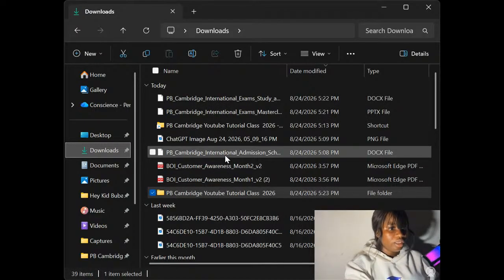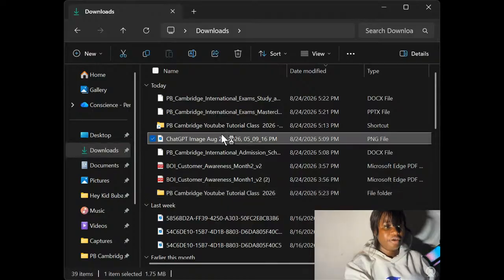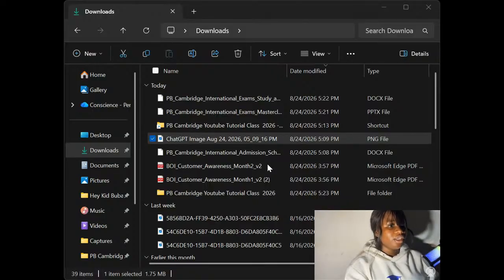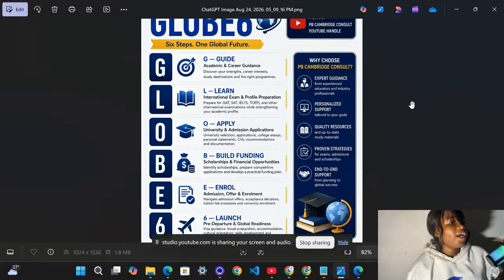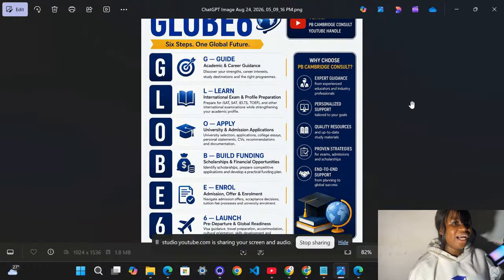Tutorial on iSAT, SAT, IELTS, TOEFL.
PB CAMBRIDGE CONSULT – INTENSIVE TUTORIAL CLASSES

Welcome to our LIVE Intensive Tutorial Classes, specially designed for all undergraduate students.

Whether you're preparing for iSAT, SAT, TOEFL, or IELTS, this program is focused on helping you LEARN, PRACTICE, and SUCCEED through expert instruction, exam-focused preparation, and proven strategies.

• iSAT Preparation
• SAT Preparation
• TOEFL Preparation
• IELTS Preparation
• Exam-focused lessons and practice
• Proven techniques to improve your performance

⏰ TIME: 6:00 PM Daily
📺 VENUE: PB Cambridge Consult YouTube Channel
🔴 LIVE CLASSES: Join us here on YouTube

🎯 WHY JOIN?
✅ Learn from experienced educators
✅ Comprehensive exam coverage
✅ Practice with effective strategies
✅ Improve your confidence and performance
✅ Open to all undergraduate students

🚀 PREPARE TODAY, SUCCEED TOMORROW!